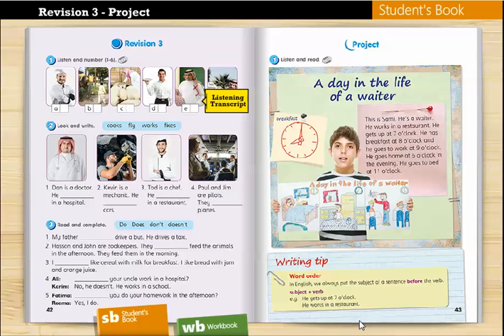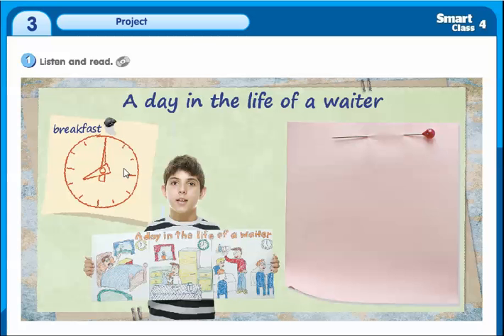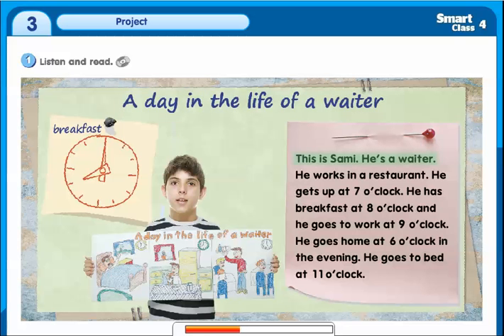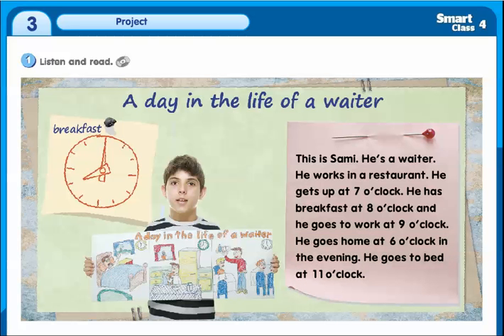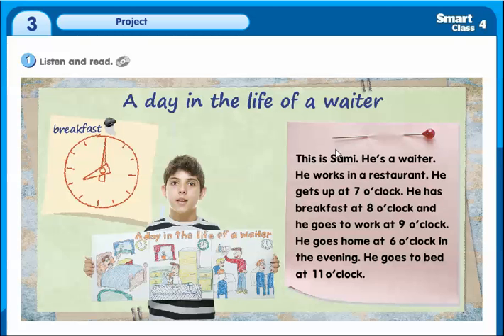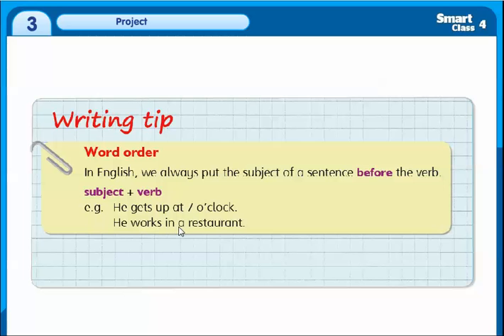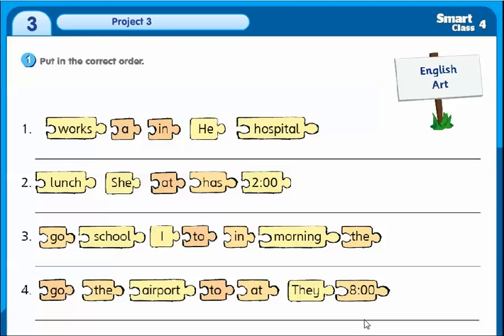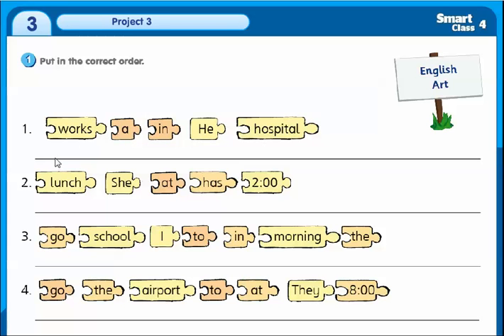Smart Class 4 Unit 3 Project